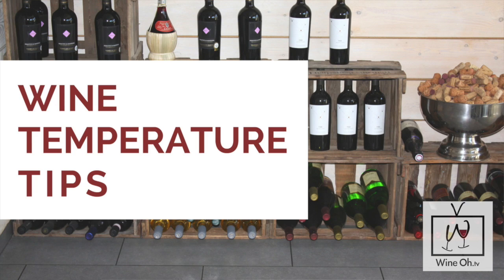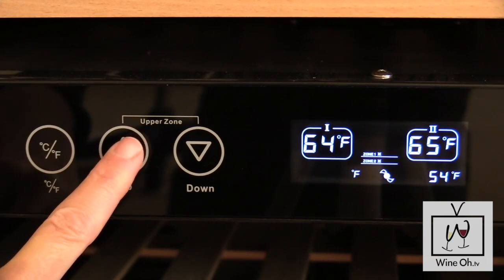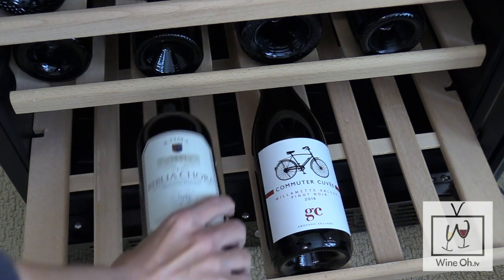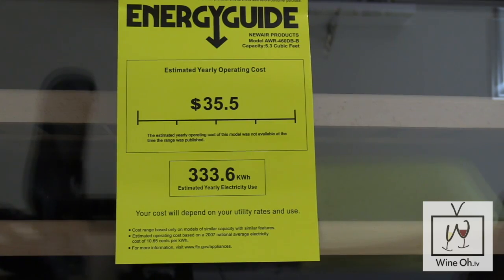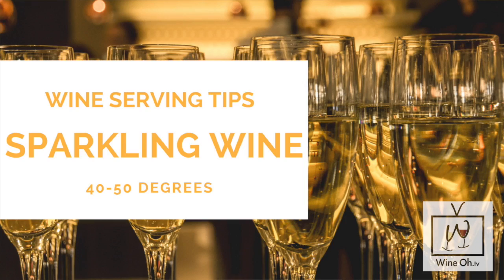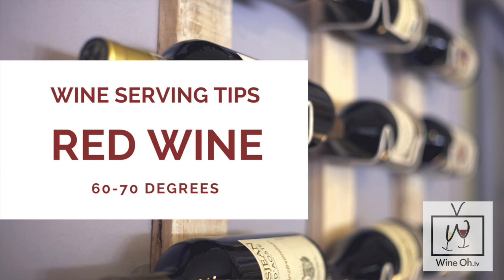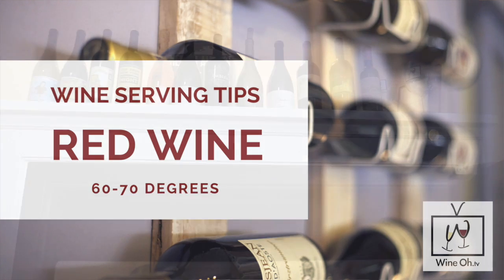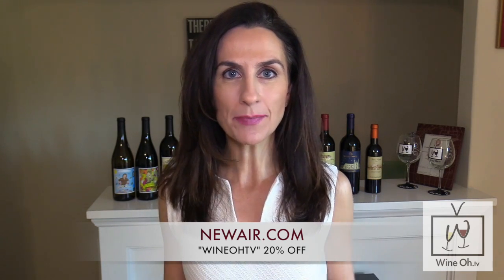What Temperature Should I Be Serving My Wine At? - Wine Oh TV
In this video Wine Oh TV's Monique Soltani answers one of the most common questions plaguing wine lovers around the world. "What temperature should I be serving my wine at?" Spoiler alert: You are serving your wines all wrong. Watch as she shows you what temperature you should be serving your wine at and what the downside is of serving your wine too hot or too cold. Plus my thoughts on the NewAir Black Stainless Steel Wine Cooler.